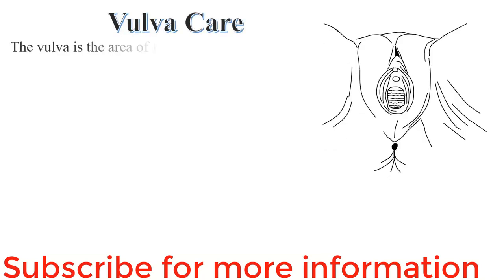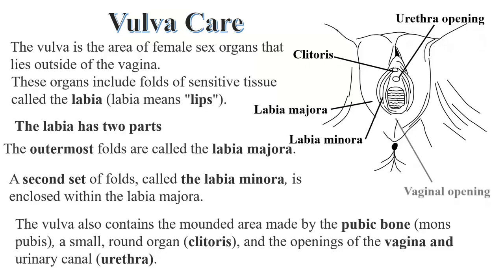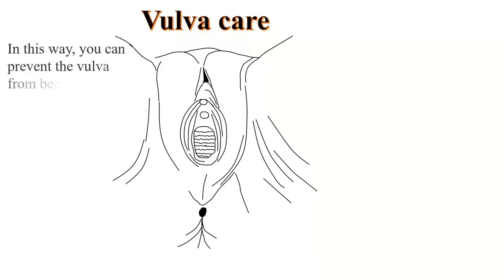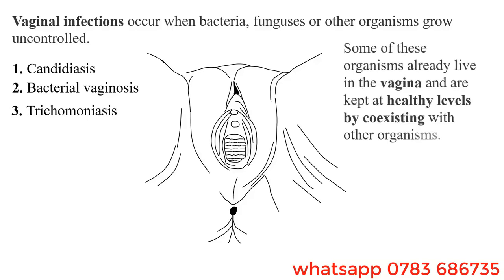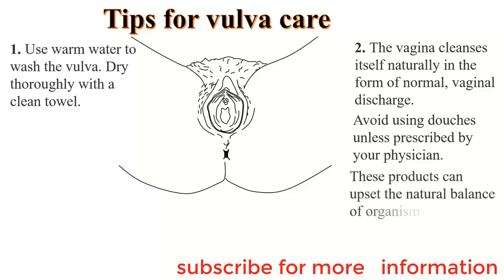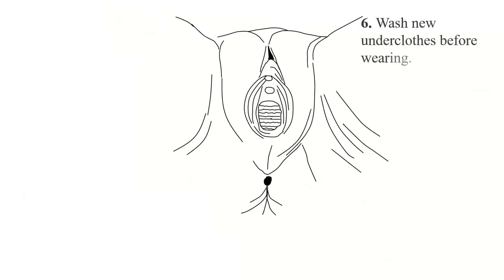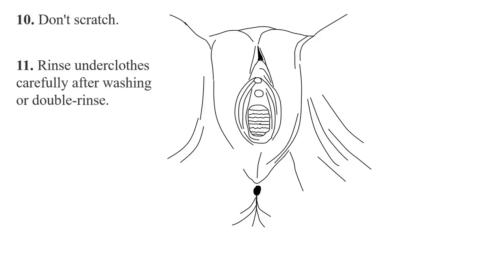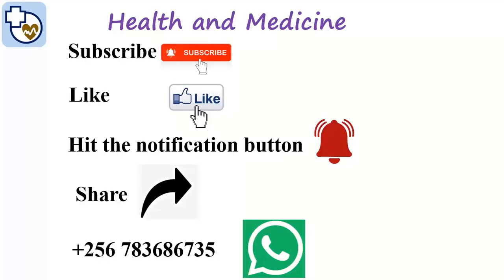VULVA CARE: Taking good care of the labia and clitoris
What is the vulva?
The vulva is the area of female sex organs that lies outside of the vagina. These organs include folds of sensitive tissue called the labia (labia means "lips"). The labia has two parts. The outermost folds are called the labia majora. A second set of folds, called the labia minora, is enclosed within the labia majora. The vulva also contains the mounded area made by the pubic bone (mons pubis), a small, round organ (clitoris), and the openings of the vagina and urinary canal (urethra)
What is vulvar care?
The goal of vulvar care is to keep the vulva dry and free from irritants. In this way, you can prevent the vulva from becoming red, swollen and irritated. Because many infections are introduced into the vagina, these tips also provide a basis for good, vaginal care.
1. Use warm water to wash the vulva. Dry thoroughly with a clean towel. (If the vulva is very irritated, you can try drying it with a blow dryer set on cool.)
2. The vagina cleanses itself naturally in the form of normal, vaginal discharge. Avoid using douches unless prescribed by your physician. These products can upset the natural balance of organisms.
3. Wear only white, 100 percent cotton underwear. Avoid wearing nylon, acetate, or other manmade fibers if you have delicate skin or are prone to vulvar irritation.
4. Avoid wearing thongs.
5. Rinse underclothes carefully after washing or double-rinse. Avoid using too much laundry detergent.
6. Wash new underclothes before wearing.
7. Use a mild soap for washing underclothes. Avoid fabric softeners (including dryer sheets) and detergents with enzymes (amylase, lipase, protease and cellulose).
8. Use soft toilet tissue (white only).
9. Take sitz baths daily, if prescribed by your healthcare provider.
10. Don't scratch.
11. Avoid wearing nylon pantyhose or panty girdles. They trap heat and moisture, providing an ideal breeding environment for organisms. When nylons or leggings are required, wear cotton or nylons with a cotton panty.
12. Avoid these feminine hygiene products, which can irritate the vulva: sanitary pads, feminine spray and deodorants, scented oils, bubble baths, bath oils, talc or powder.